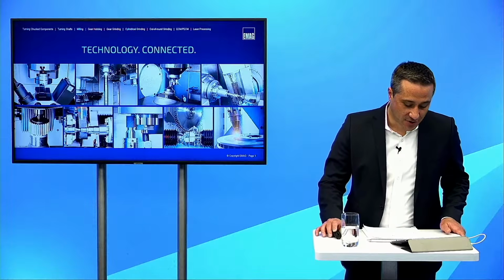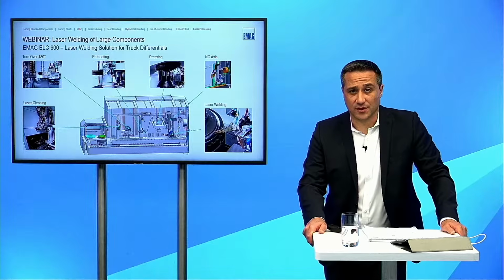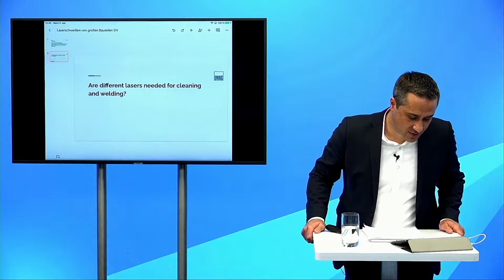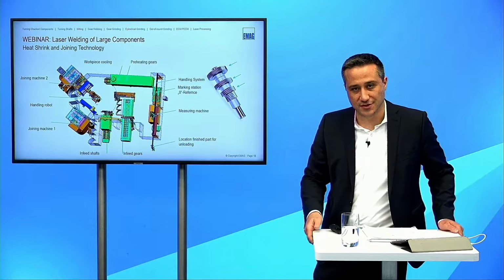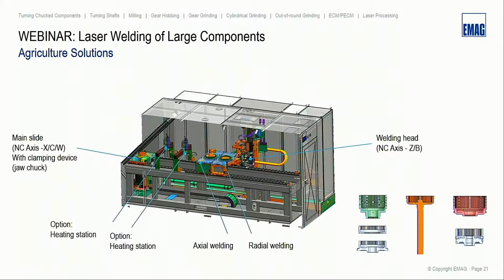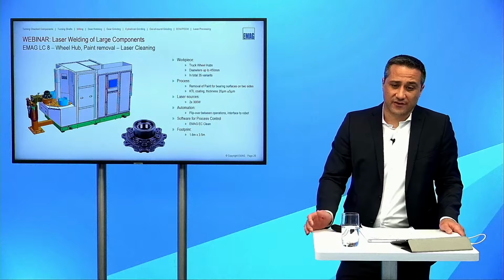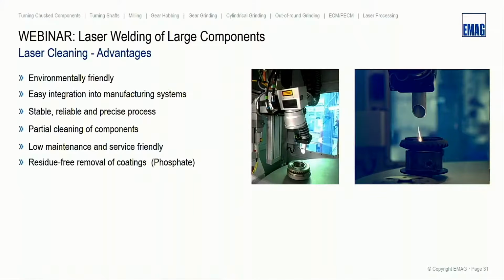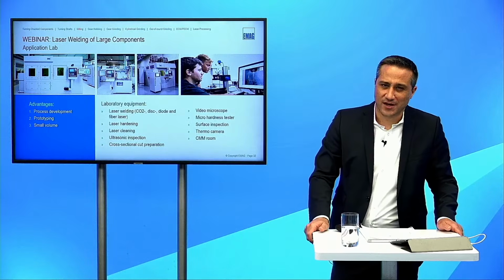Webinar @ EMAG: Laser Welding of Workpieces for the Commercial Vehicle Industry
Laser welding is a process that offers various advantages, such as a high process speed, maximum precision, thus a fine weld seam and only minimal thermal distortion. Due to these advantages, the process is used in many industries, e.g. in the automotive industry, in aerospace, but also in the commercial vehicle industry. And the latter is what this recorded webinar will be about.

Using examples from the commercial vehicle industry, we would like to show you how laser welding can also be used productively for larger and heavier components. In doing so, we will also address laser cleaning, which is suitable as a technology for the preparation of the welding process, but also as a stand-alone application. During this live webinar, there will again be the opportunity to discuss your questions and applications as well.

If you have already thought about how you can use laser welding, then this recorded webinar is indispensable for you.